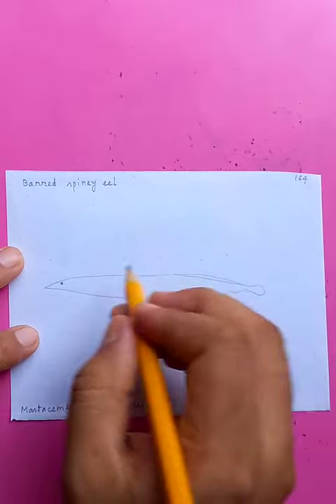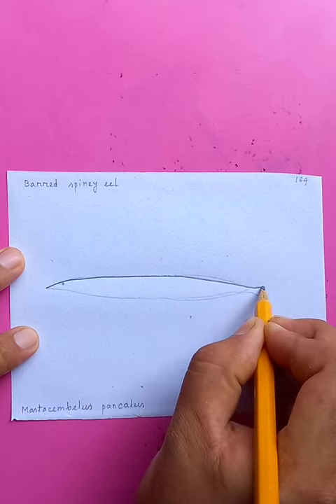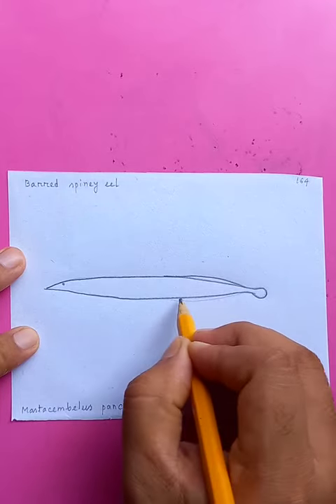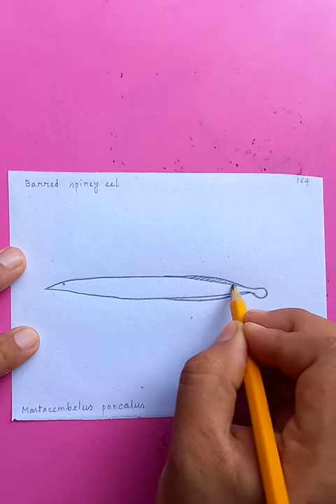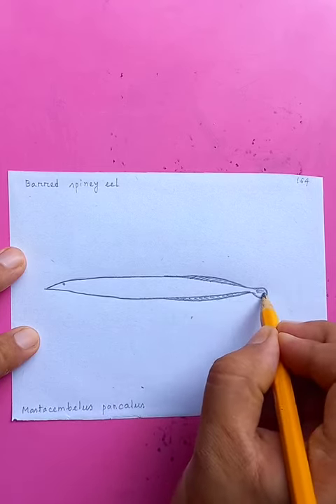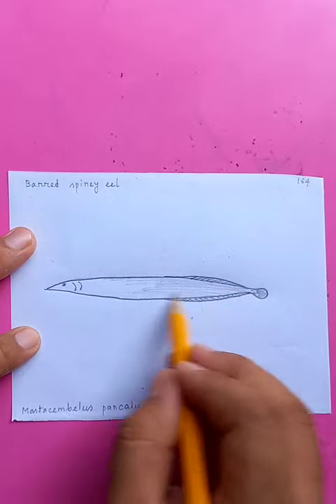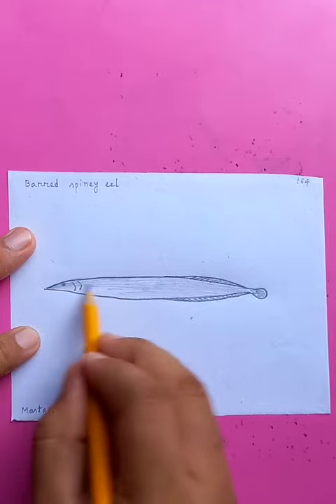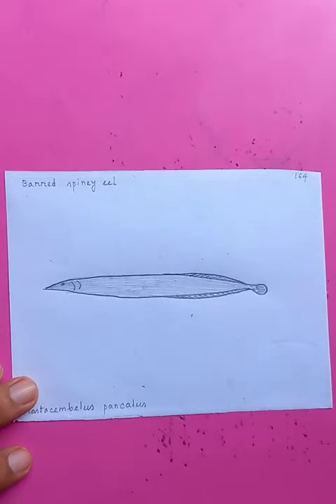barred spiney eel | original video tutorials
barred spiney eel | original video tutorials @bluehanddrawing

Cheers.